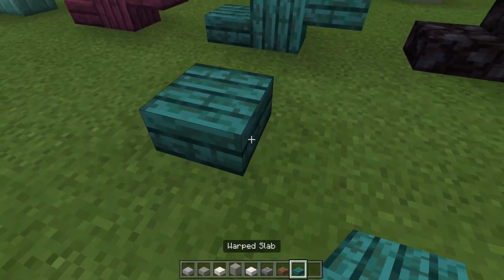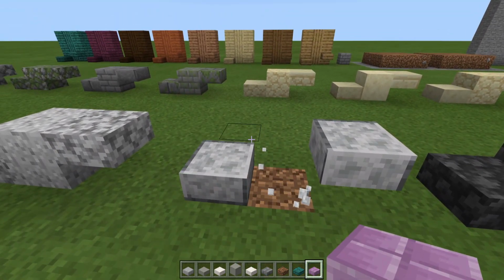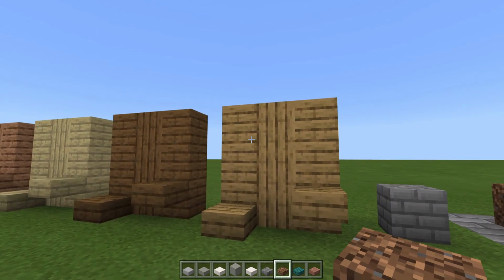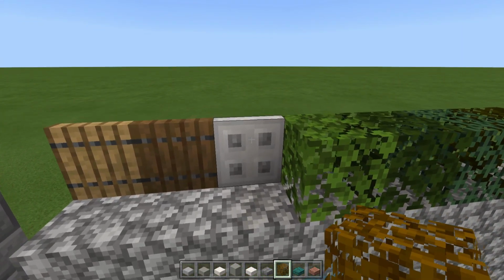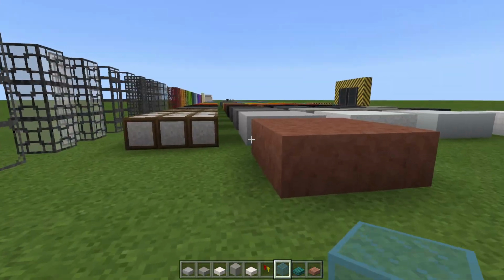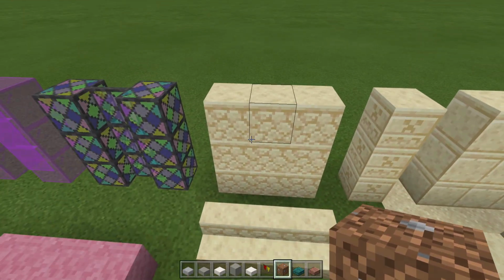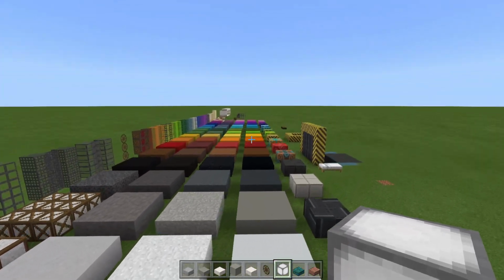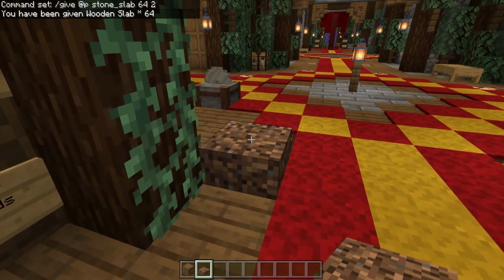RESOURCE PACK UPDATE! VERTICAL PLANKS- Bedrock Survival: 152 [Minecraft | Single Player | Lets Play]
(if this is outdated - check my discord for the more recent version!)

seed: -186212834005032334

2nd Channel for Variety Games!